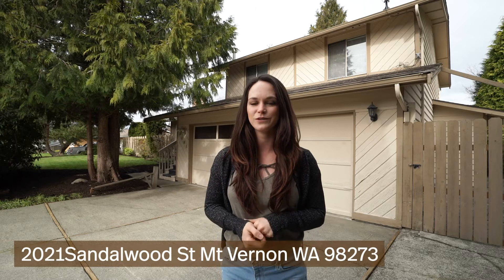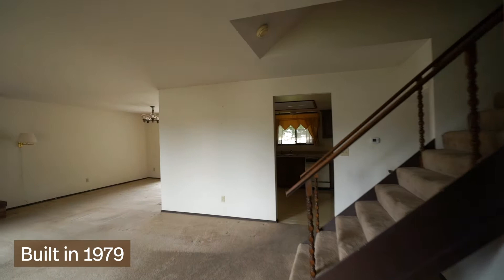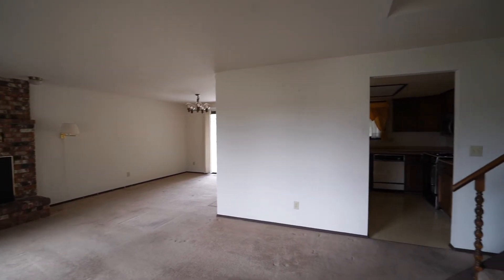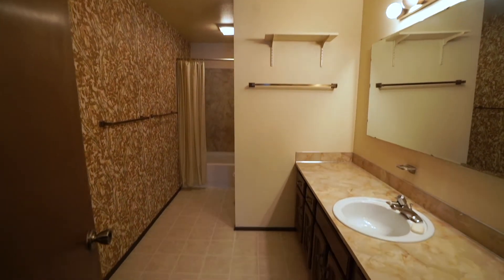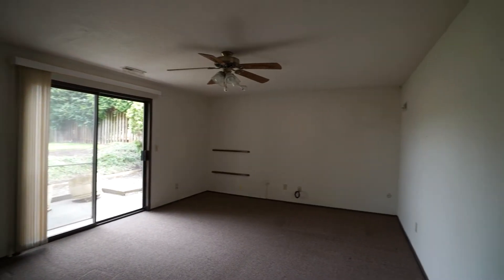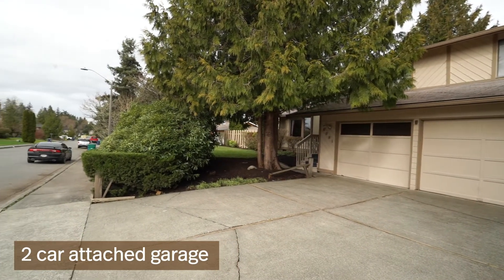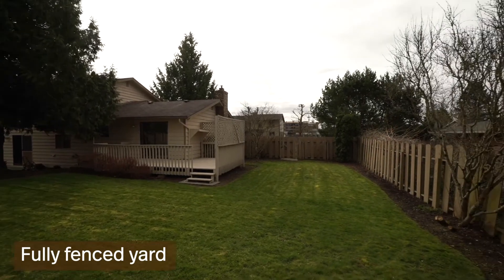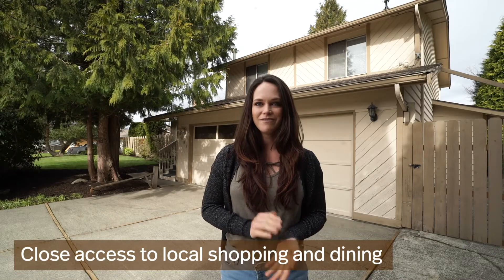2021 Sandalwood St, Mount Vernon WA - Virtual Tour with DeCora Team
Fantastic potential in this charming Tri-Level Home in a Wonderful Neighborhood. 3 Bed 2.25 Bath, 1,675 sqft Home on a Large Lot. The main level has an open concept Living Room Boasting 3 Large Windows allowing abundant natural Light. Bonus Family Room Downstairs has Half Bath / Laundry and Sliding Patio Door to Backyard. All Three Bedrooms Upstairs and Master Bed Features 3/4 Bath and Walk-in Closet with built in shelves. Enjoy the Fully Fenced Backyard featuring Professional Landscaping, mature trees and shrubs, a Large Deck & Plenty of space for outdoor Activities. Attached 2 Car Garage w/ Bonus Storage Space. Blocks away from Skagit Valley College, Shopping, & Restaurants, 5 minutes from I-5. Estate Sale, Sold AS-IS.

Instagram - a look into our day to day life

Facebook - join or group for learning how to invest yourself

Email List - get insider tips and always be the first in the know